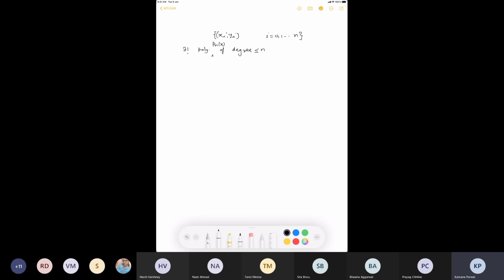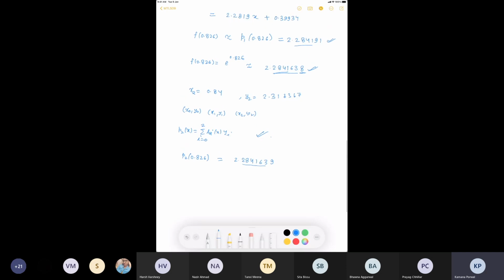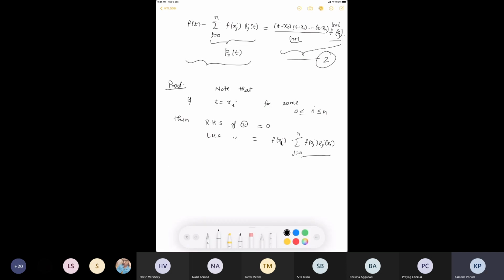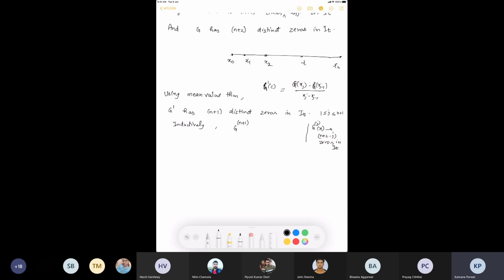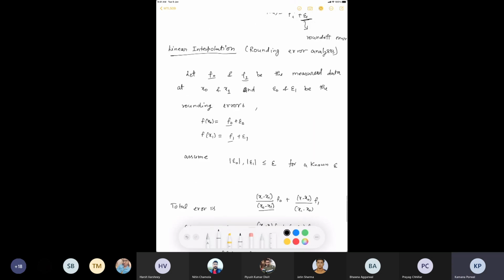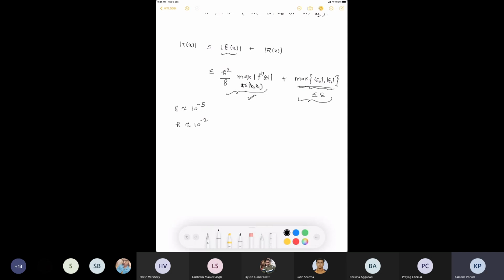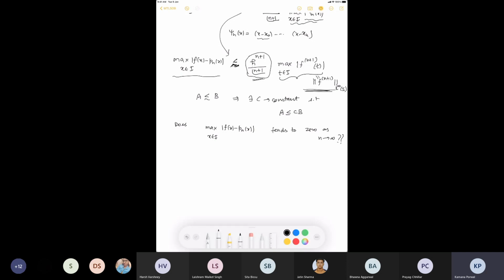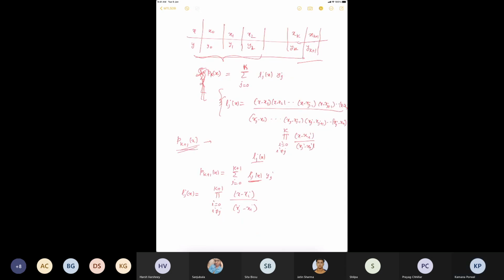Numerical Analysis iit Delhi Lecture 4